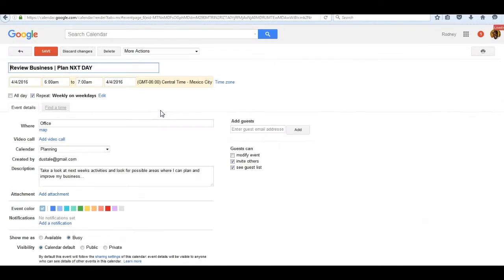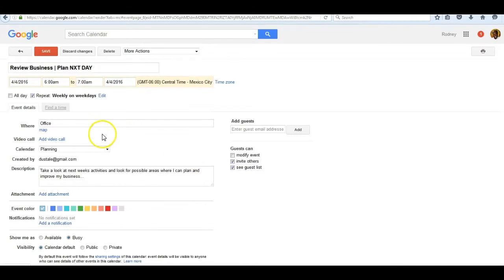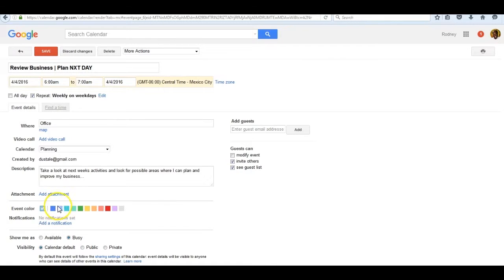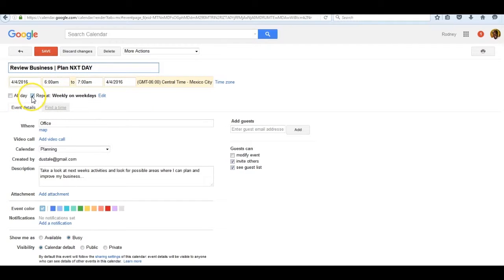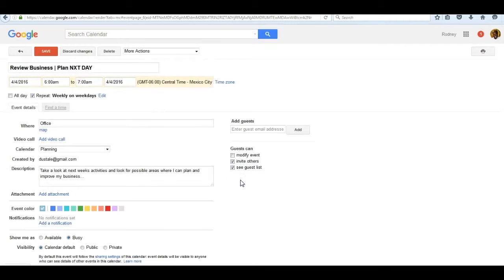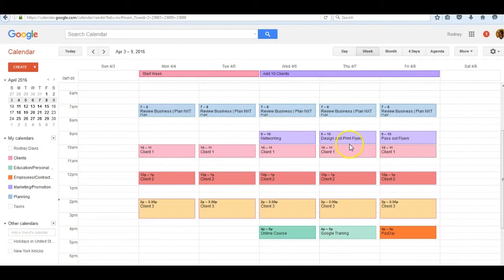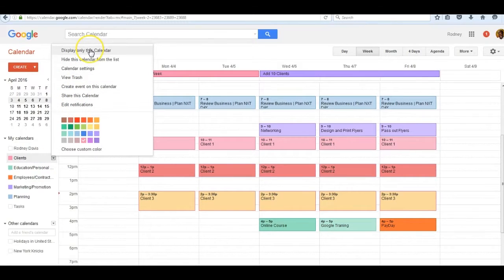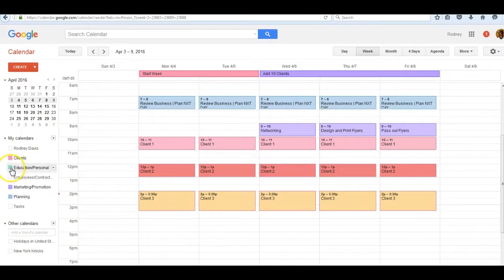ORGANIZE YOUR ENTIRE YEAR WITH GOOGLE CALENDAR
In this video tutorial you will learn how to plan and organize 5 key responsibilities you are accountable for in your business year.

Burntolearn is a site that is dedicated to providing you free and easy to understand "bite size" tutorials that help you navigate and more clearly understand how commonly used tools and online programs work.